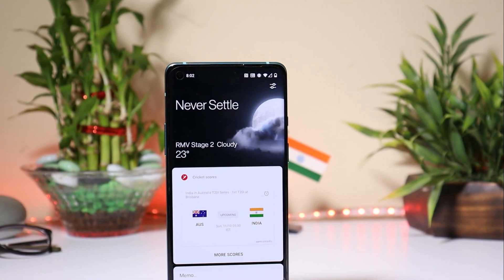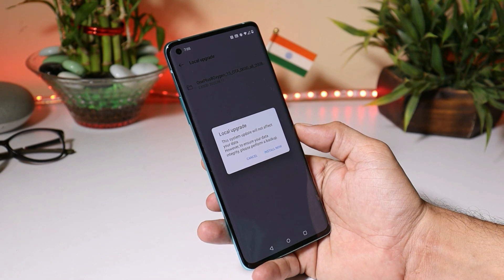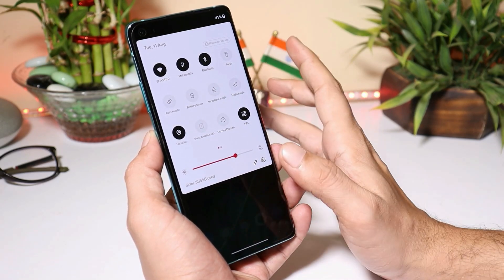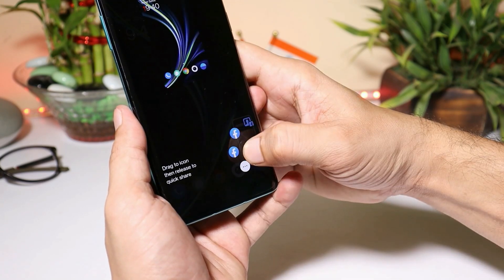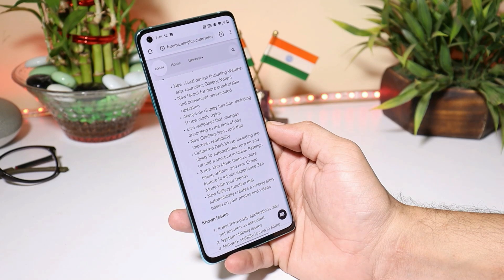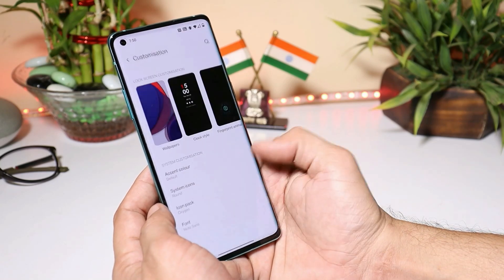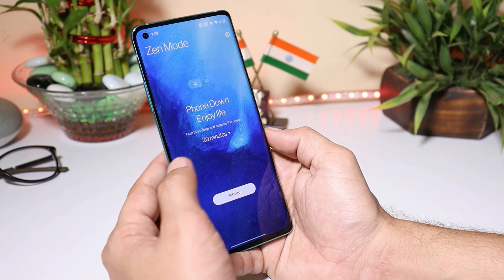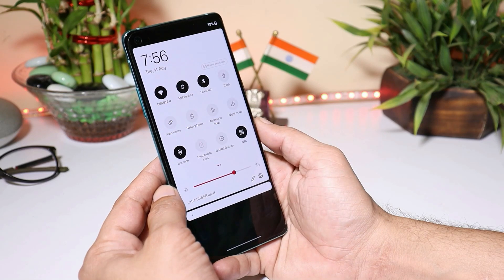Oxygen OS final DP-3 Android 11 brings Always-on Display & complete system UI change Oneplus 8/8pro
Oneplus CEO Announced the release of HydrogenOS Developer Preview 2 For Oneplus 8 Series on 10th August 2020 in China. Along with that Oneplus CEO also announced that oneplus will release final Developer Preview of Oxygen OS based on Android 11.